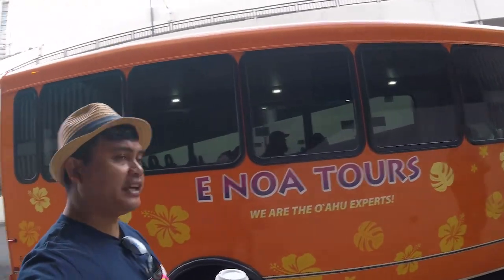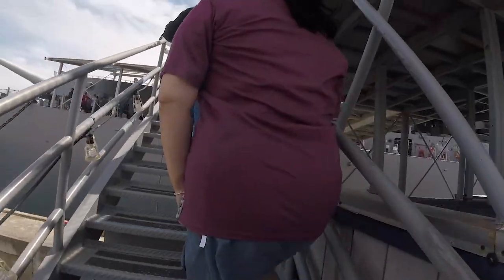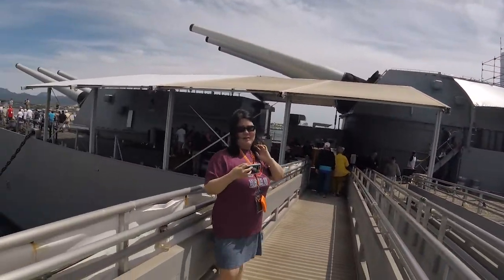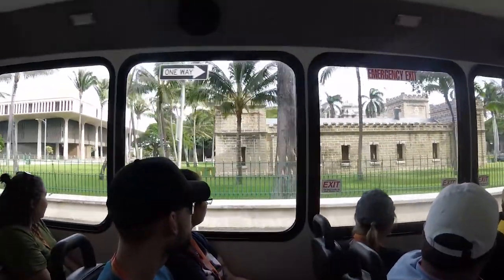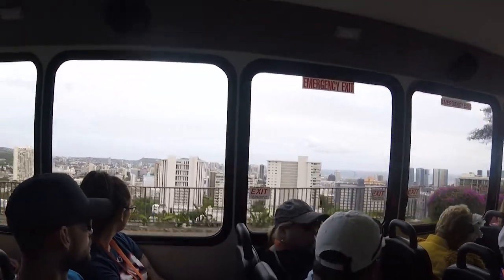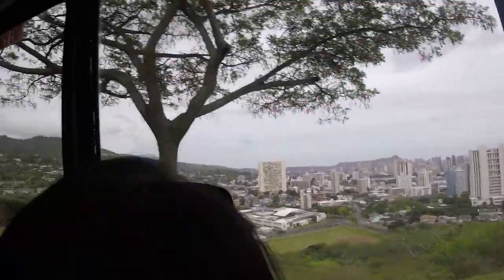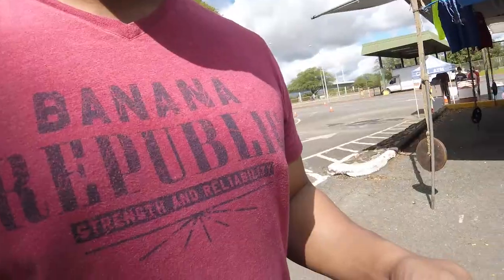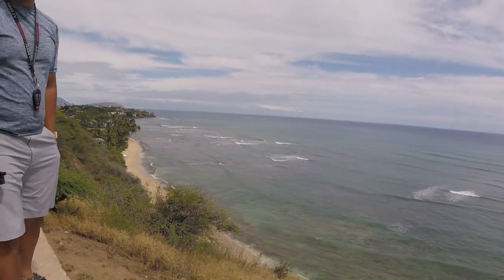OhWhenIKissYou - Vlog#5 - Hawaii Oahu Island Vacation - Part 02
Part 02 of our vacation in Oahu, Hawaii.